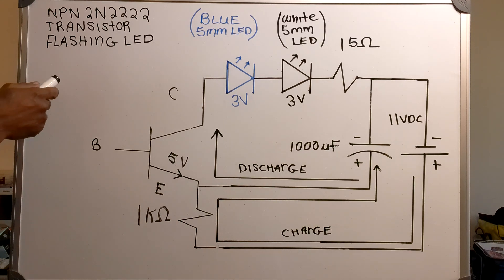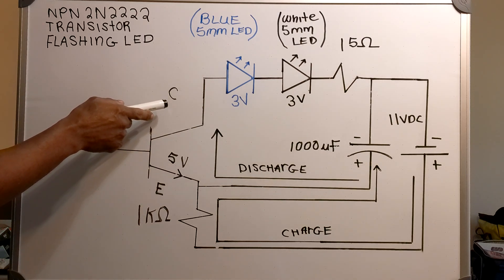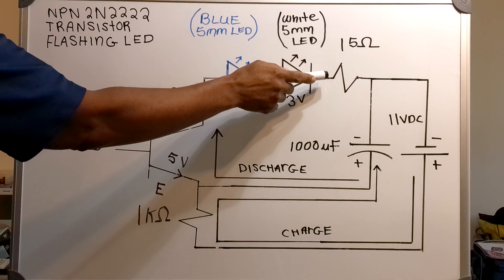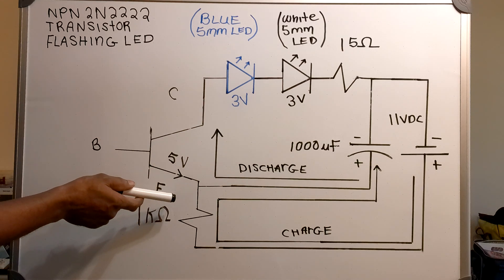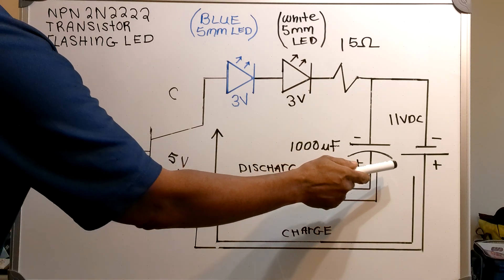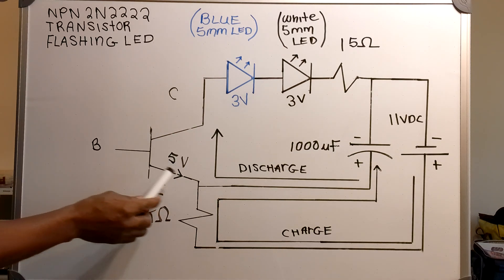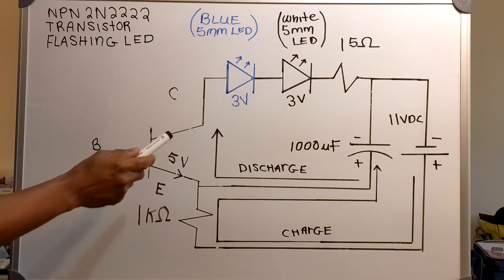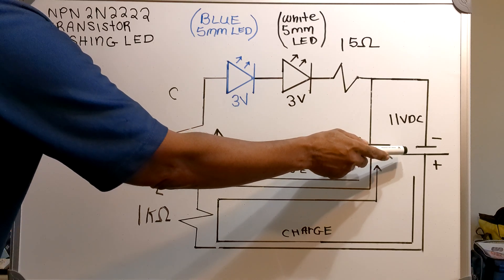NPN Transistor Blue and White LED Flasher Circuit!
A NPN transistor 2n2222 Led circuit and an explanation of how it works!